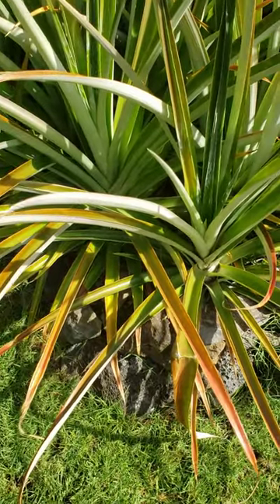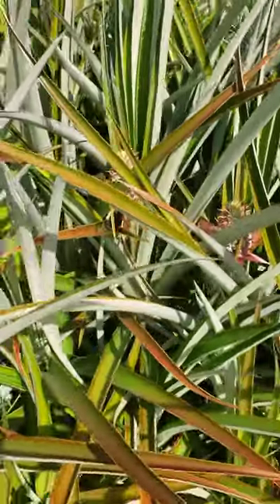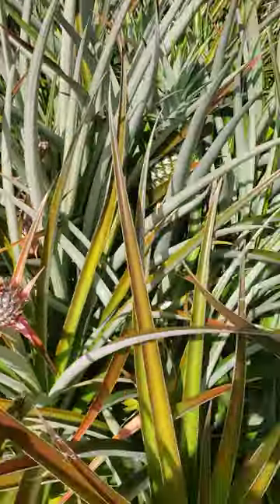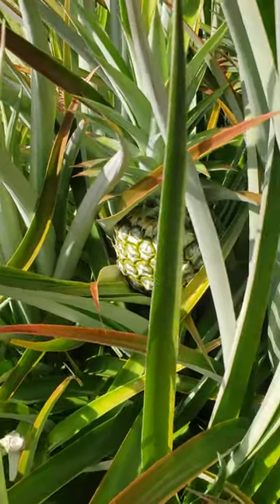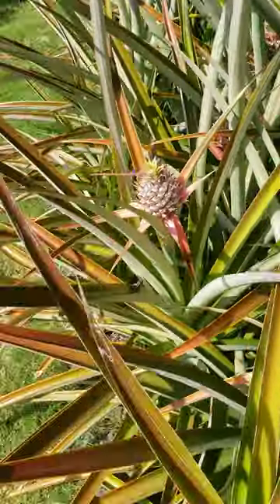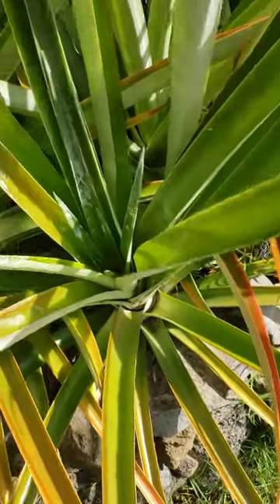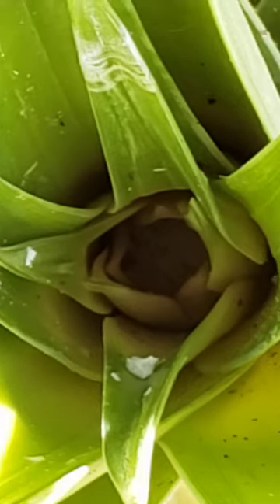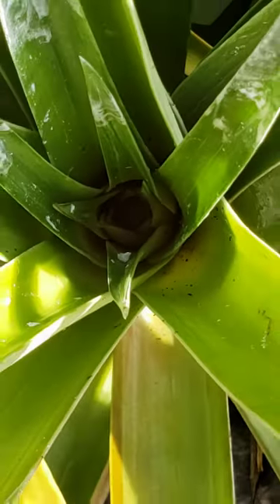How long to see the results of the Calcium Carbide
Approx. 45 days to flowering after applying Calcium Carbide to force fruiting.
Calcium Carbide